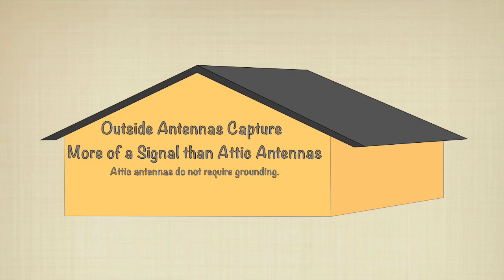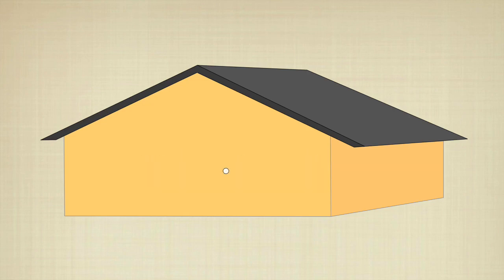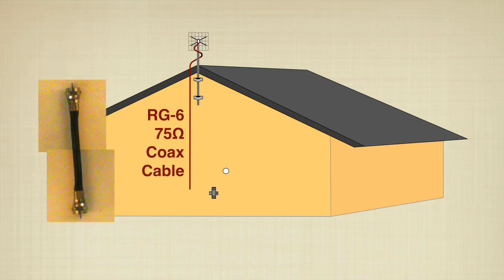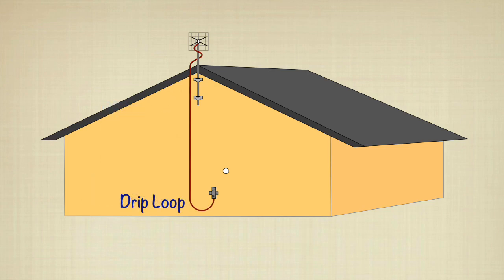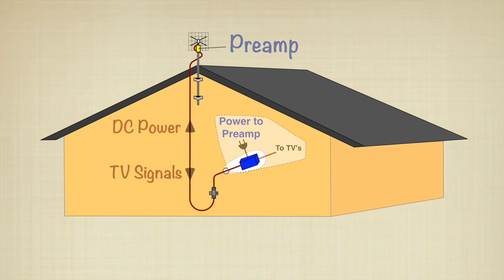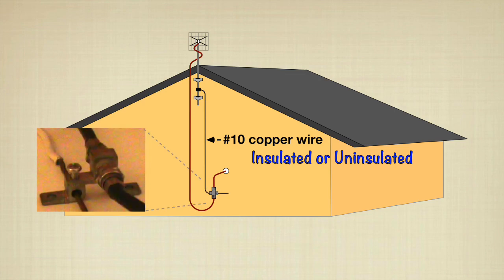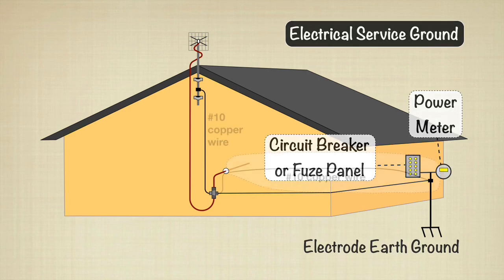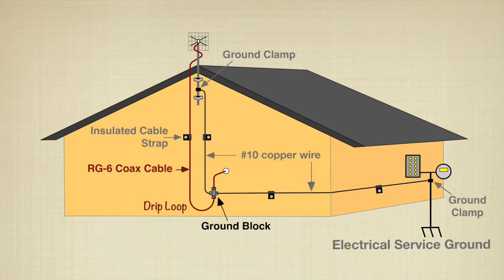Outside TV Antenna Basic Installation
Outside antennas must be properly grounded for best performance and safety. Basic tips to insure a safe, long lasting and maintenance free antenna installation. The grounding system will vary slightly depending on circumstances, mainly power ground and antenna location.